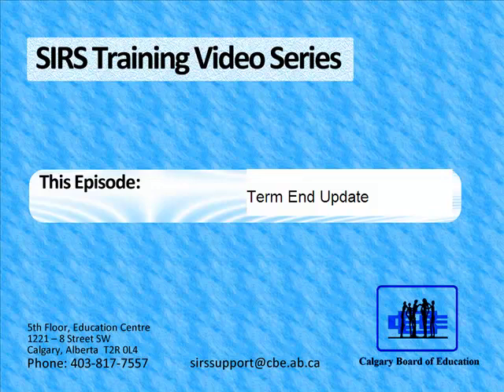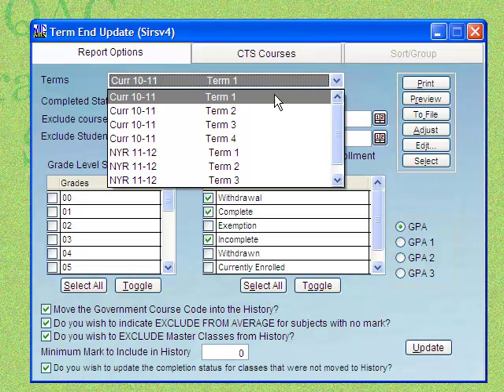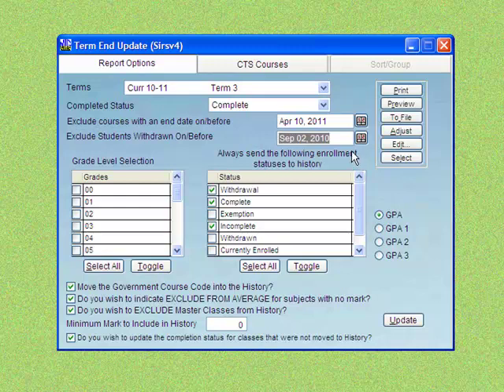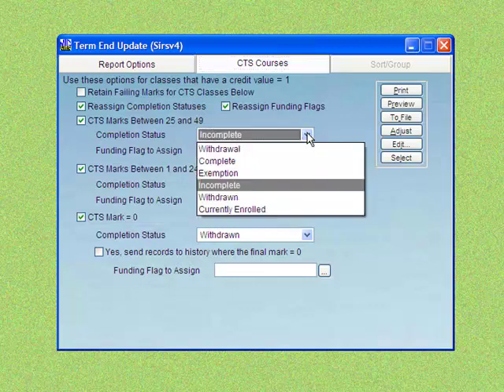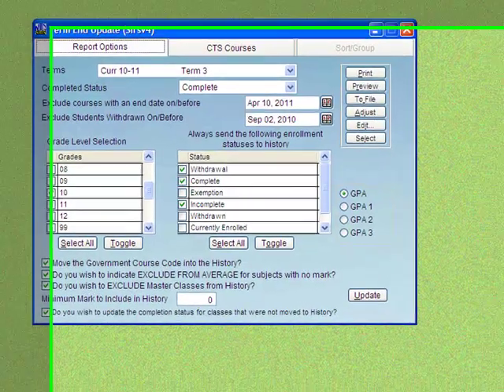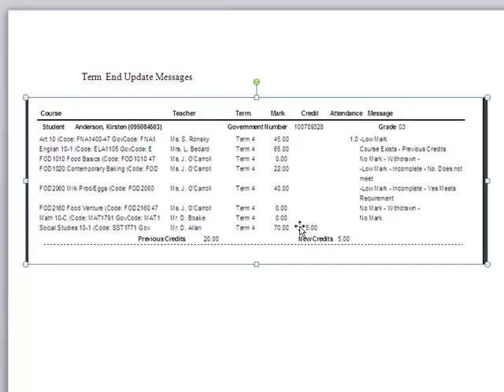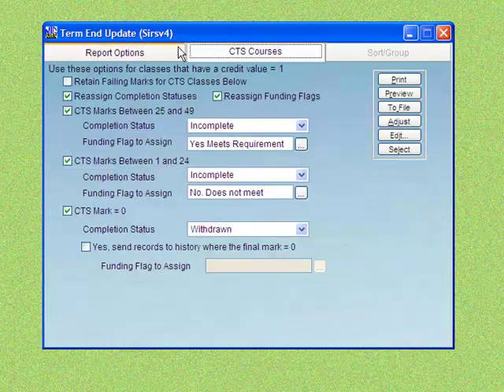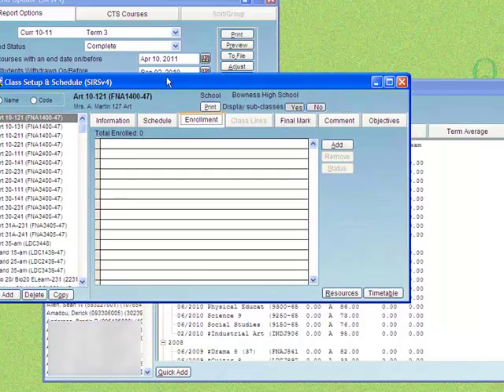Term End Update Sr High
This video will help Sr. High SIRS users work through the Term End Update process with their schools' student data